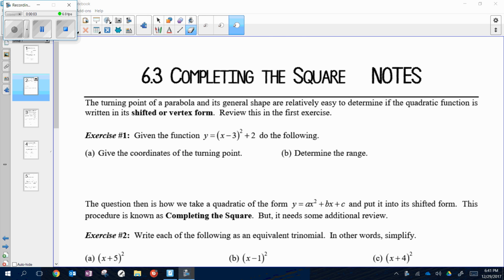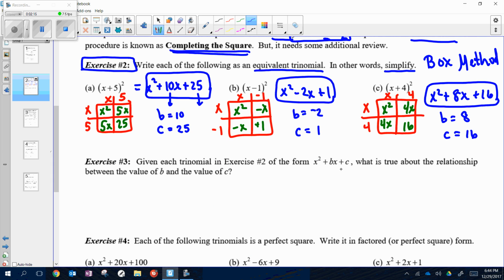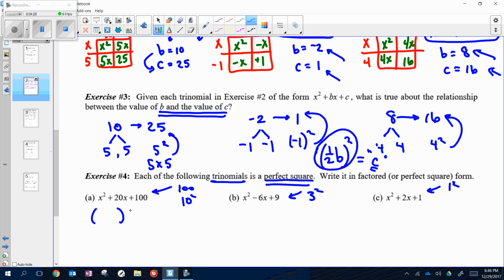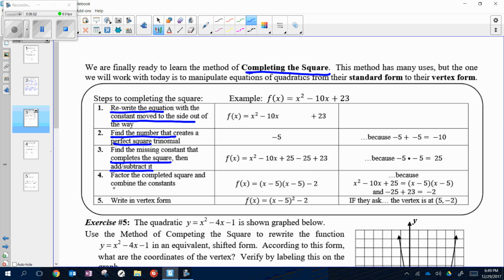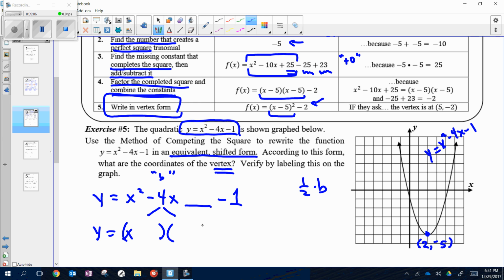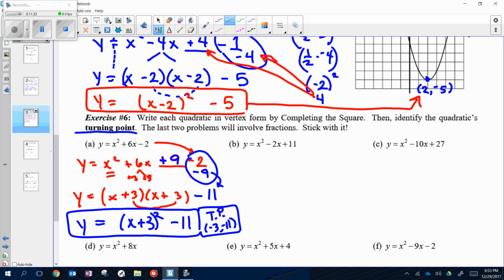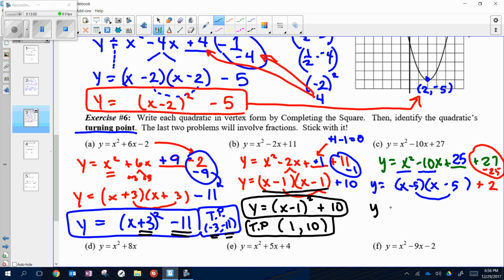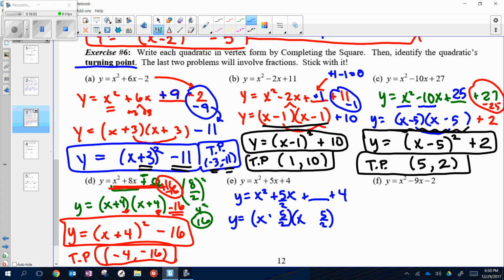6.3 Completing the Square